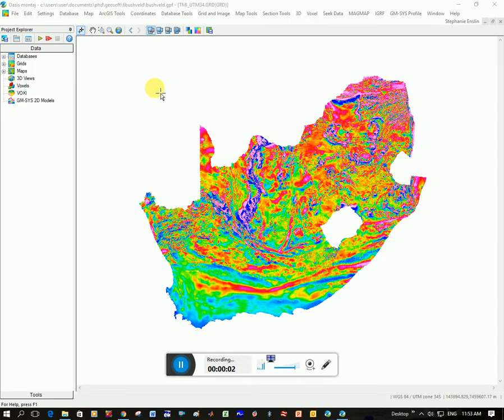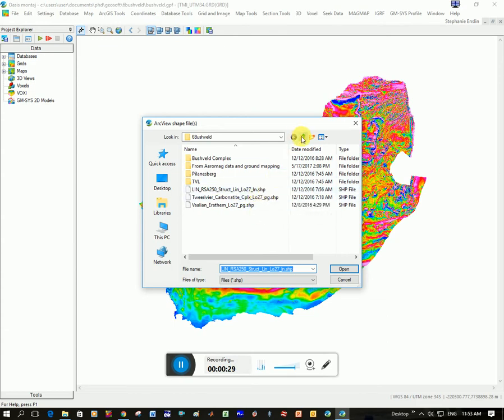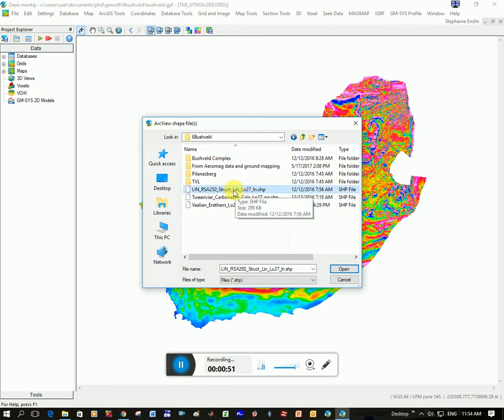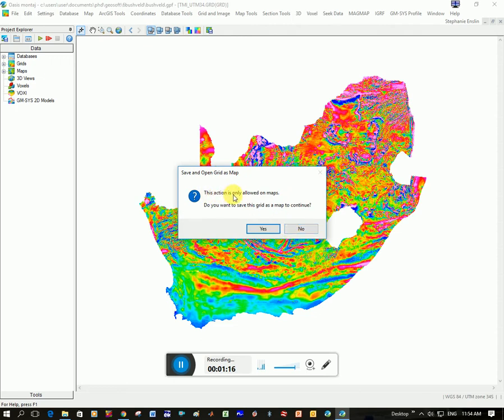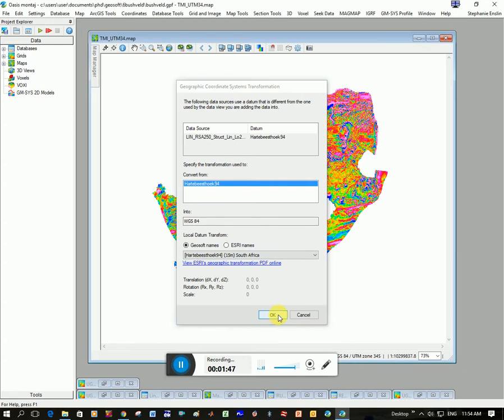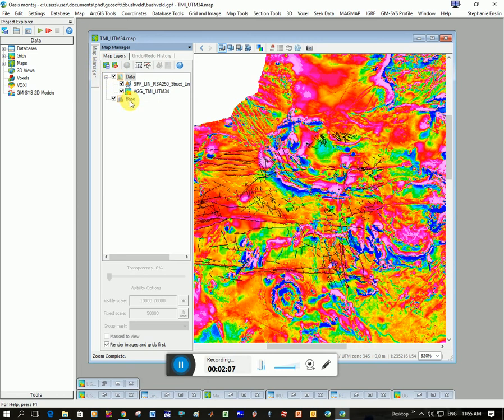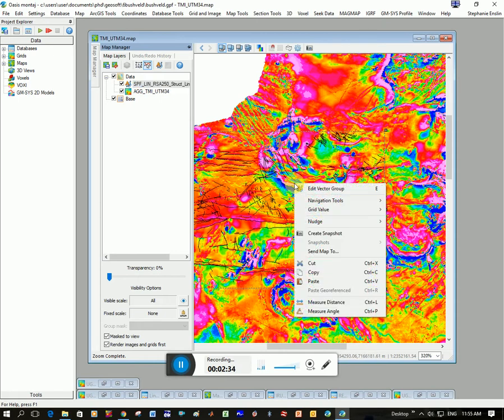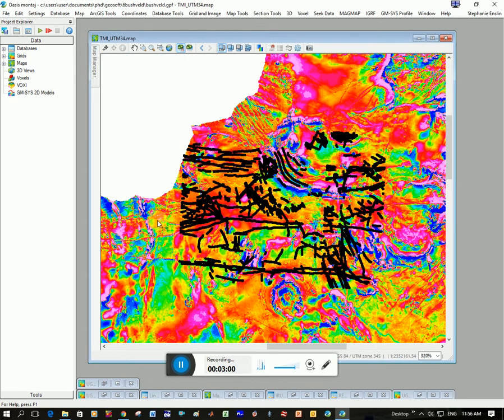Geosoft - Importing shape file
Version 9.2